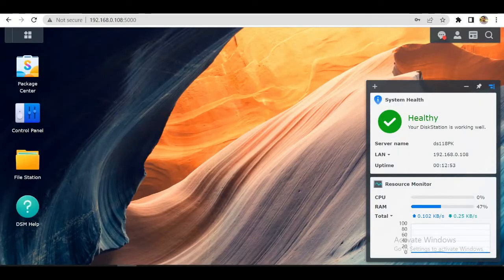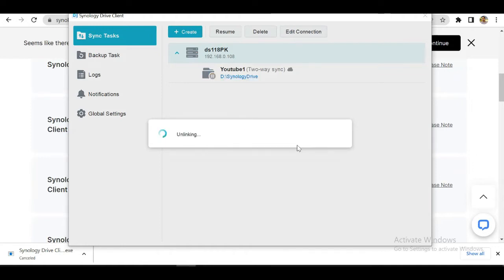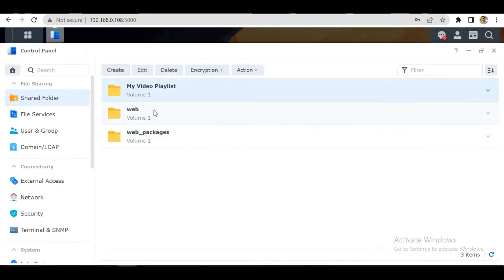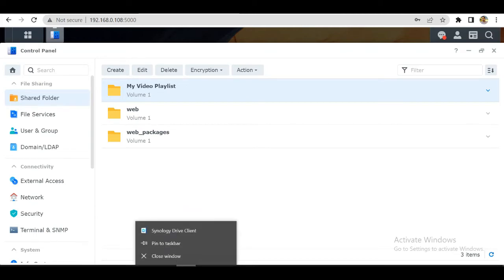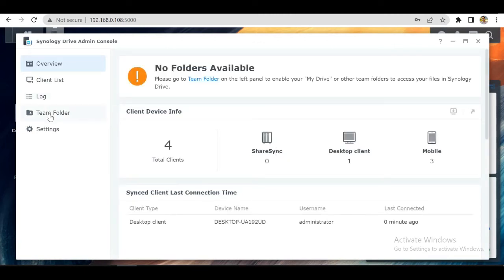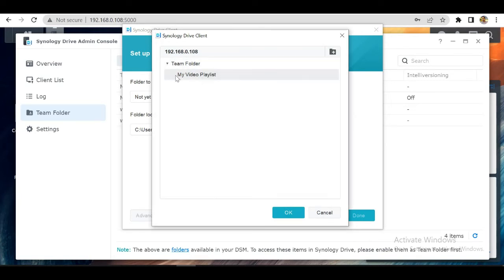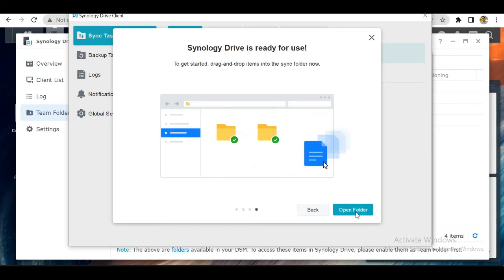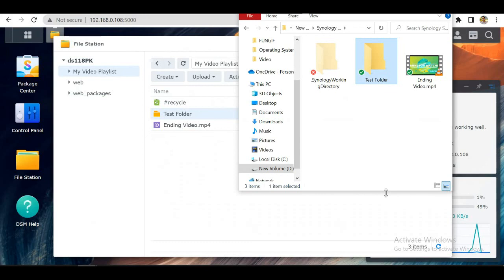NAS Synology Auto Sync Folder with PC.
Link to Synology Play List